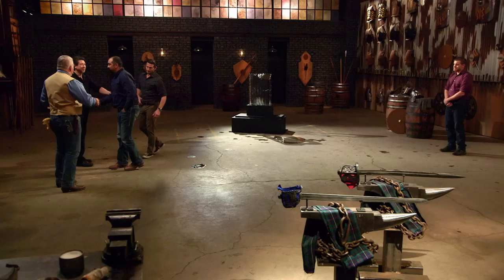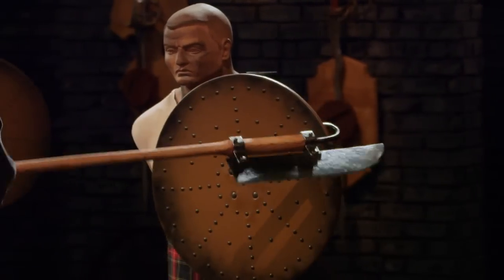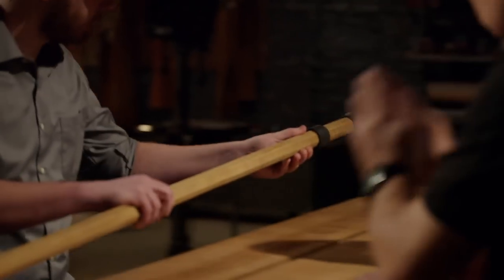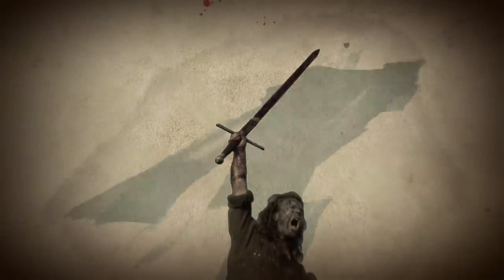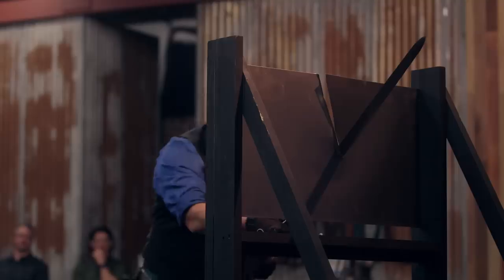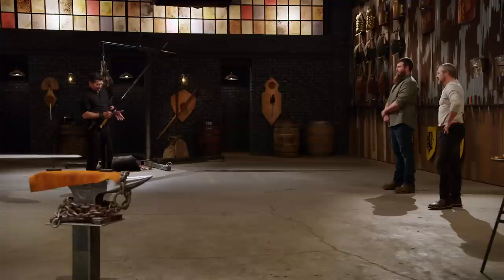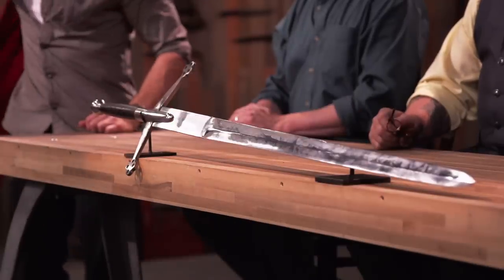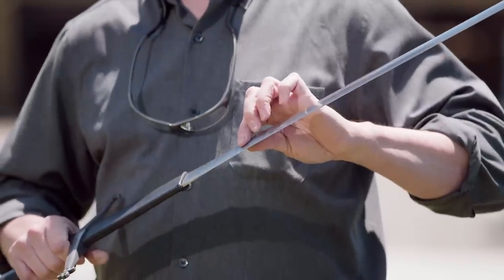TOP 5 SCOTTISH WEAPONS OF ALL TIME! | Forged in Fire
These incredible Scottish weapons are the best of the best, in this compilation from Forged in Fire.

00:00 Intro
00:09 The Scottish Backsword
06:08 The Lochaber Axe
13:13 Braveheart's Scottish Claymore
18:41 The William Wallace Sword
25:00 The Scottish Claymore AKA The Slaughter Sword

Watch all new episodes of Forged in Fire, Wednesdays at 10/9c, and next day on The HISTORY Channel